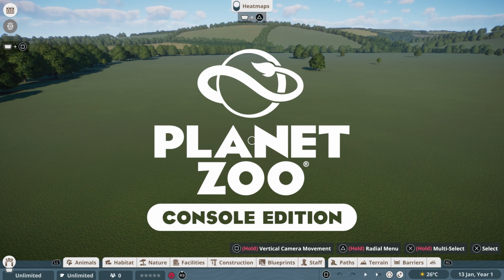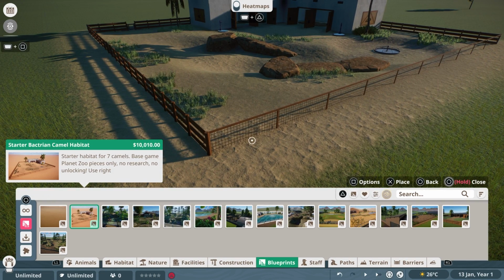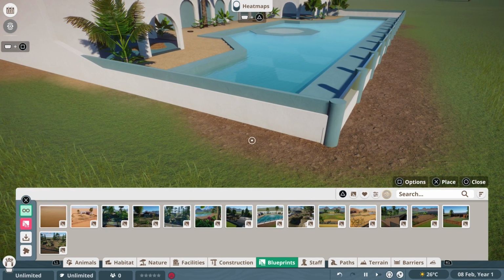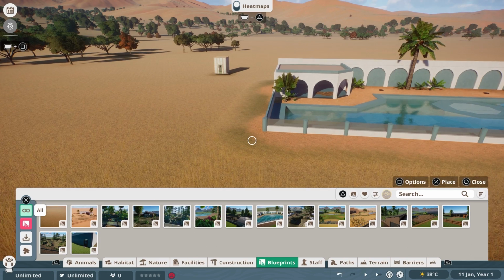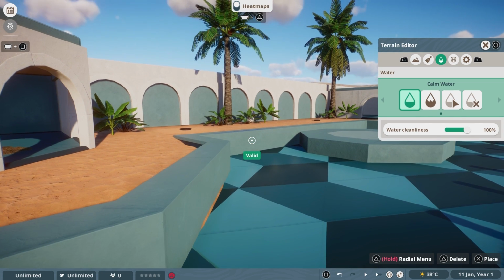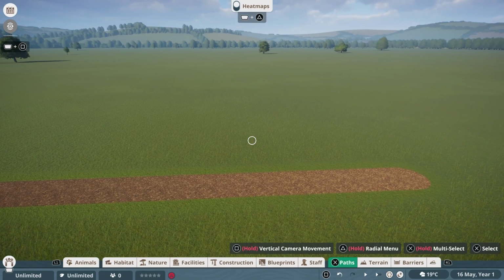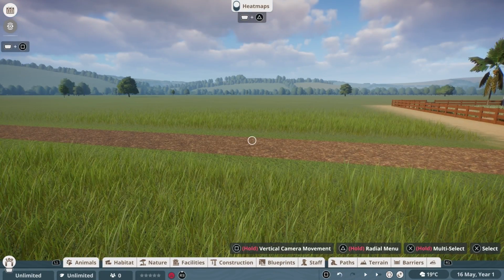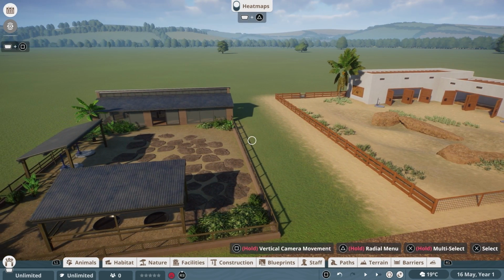Fixing blueprint placement problems | Planet Zoo Console Edition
Having trouble with floating blueprints? Movement snapping? Terrain modification error? In this tutorial I show you how to resolve common blueprint placement problems in Planet Zoo Console Edition.
0:00 Fixing blueprint placement problems
0:08 Blueprint floating
1:02 Movement snapping
4:18 Terrain modification failure